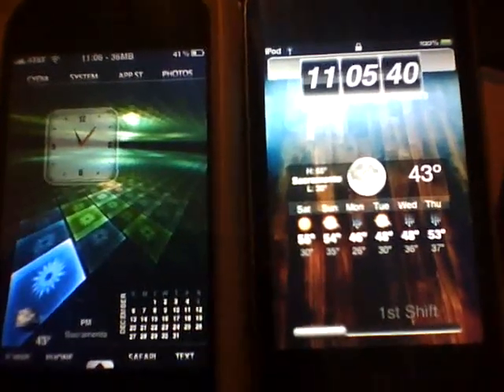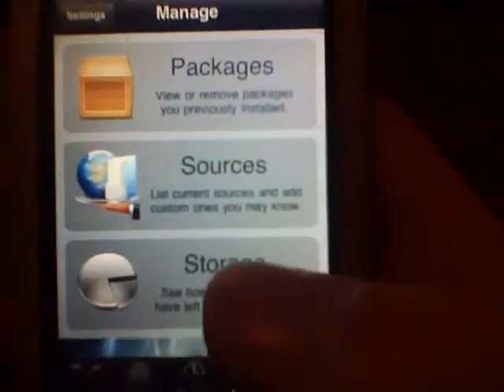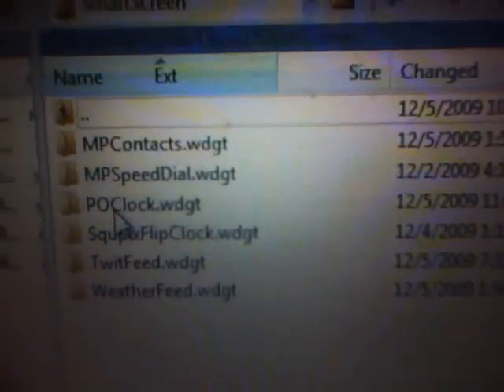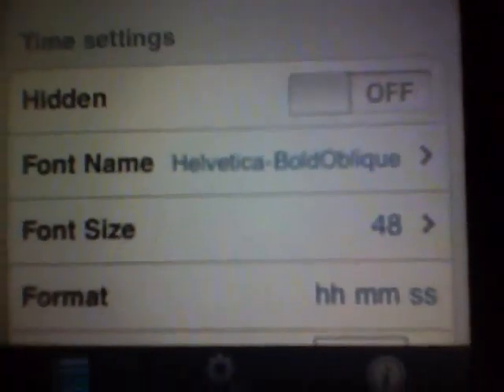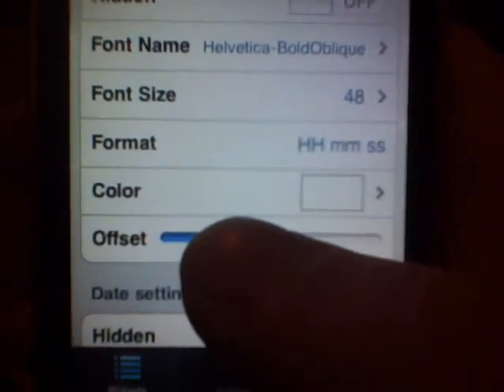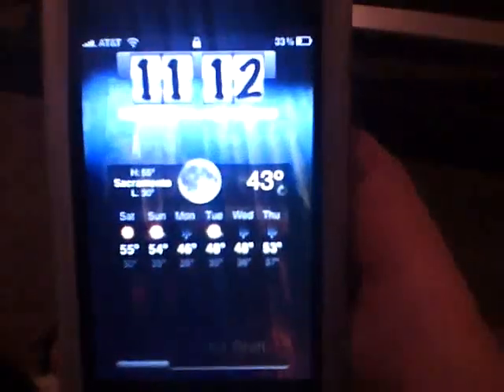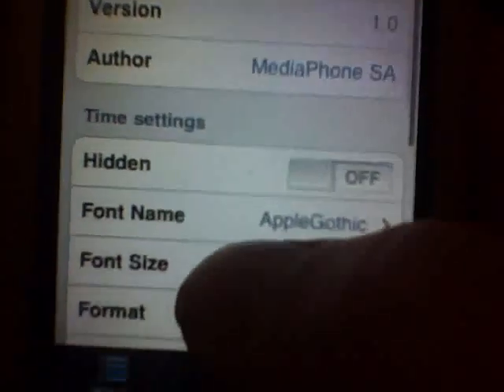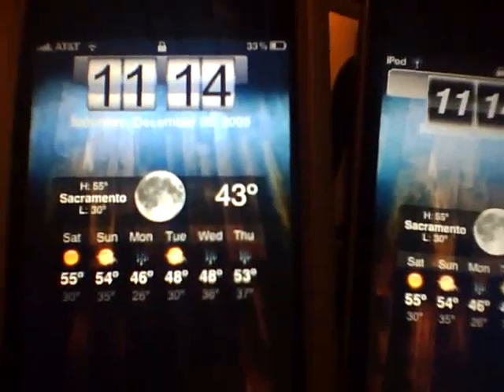THEME SMARTSCREEN CLOCK WIDGET PART 2.avi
This video will show you how to Theme Smartscreen widget

Next go to Cydia and install the Patrick Otten clock  their repo is (apt.media-phone.ch/)

Once installed and check thru Smartscreen you will need to SSH into your device

VAR/MOBILE/LIBARY search for Smartscreen click into it and the widget you downloaded

I want you to rename the icon named bg by right click rename and ad a 1 at the end of it

Next find the theme you want to use and drag and drop into that folder make sure you named

it bg

next exit out of SSH and go into Smartscreen you will have to play with font color ect to

get it to where you like it.